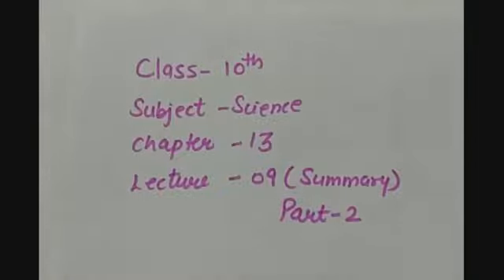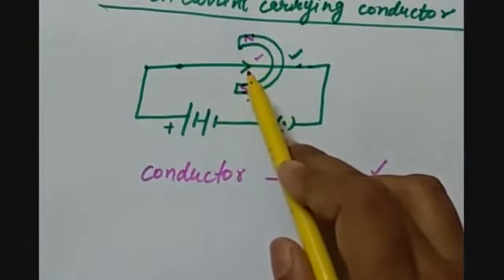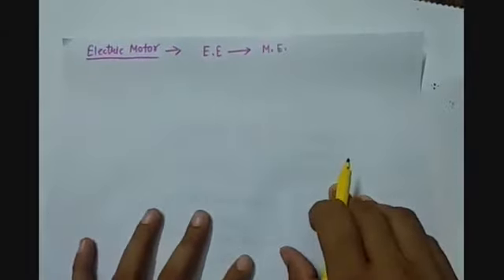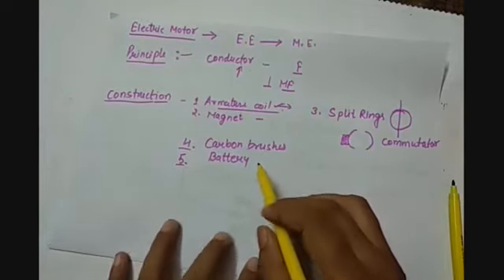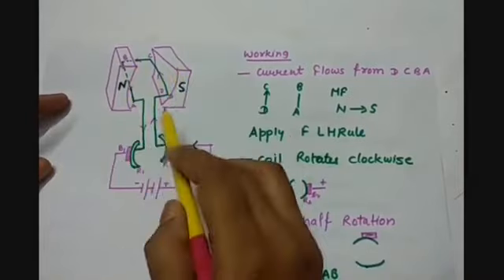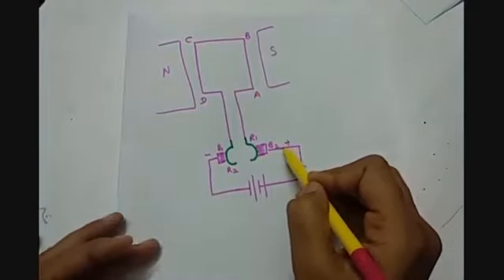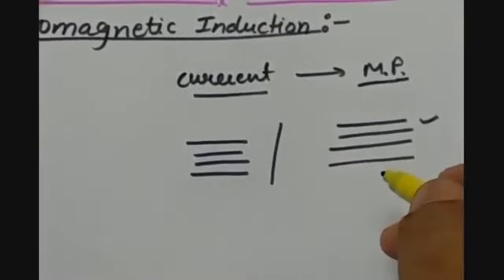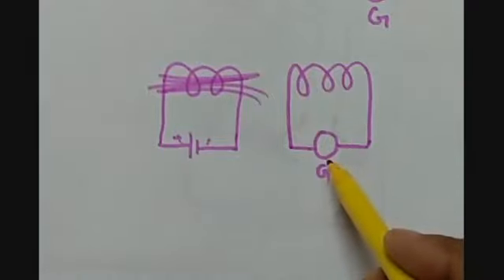Class - 10th, Day -66, Science, Chapter -13 Magnetic Effects of Current, Lecture - 9 part II Summary